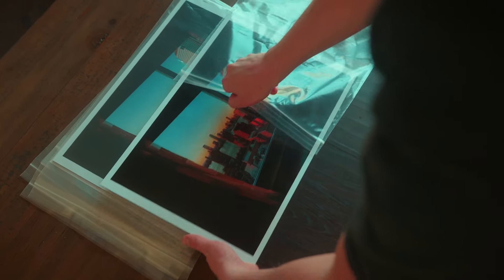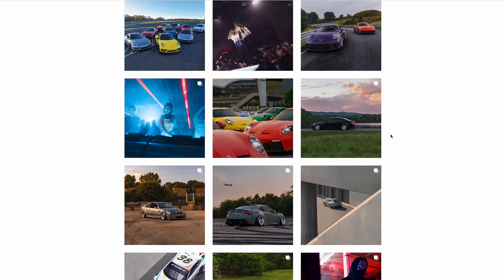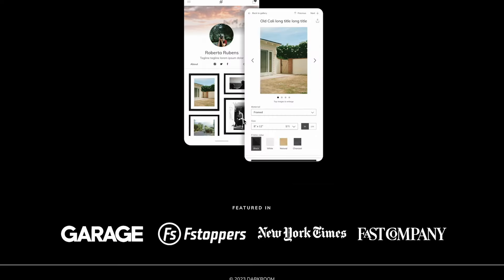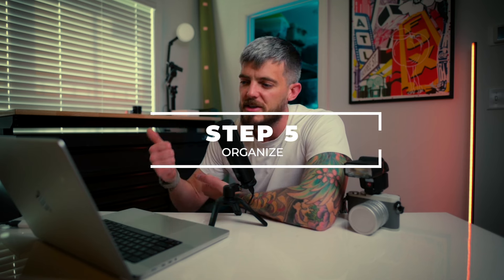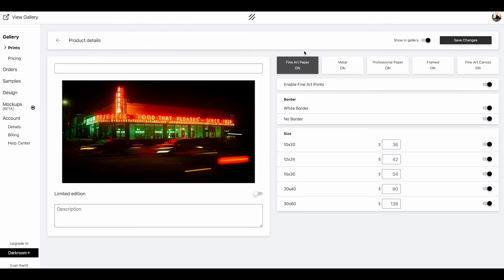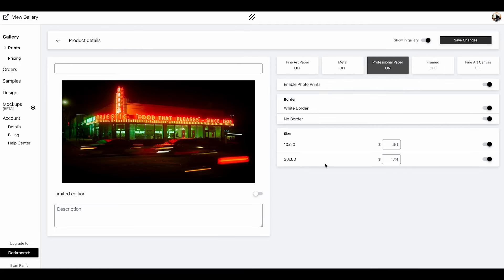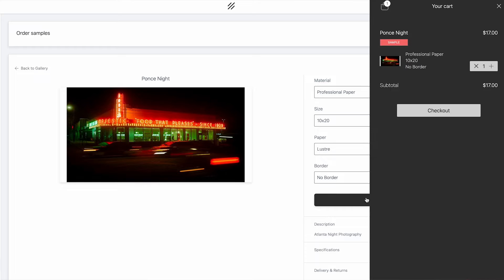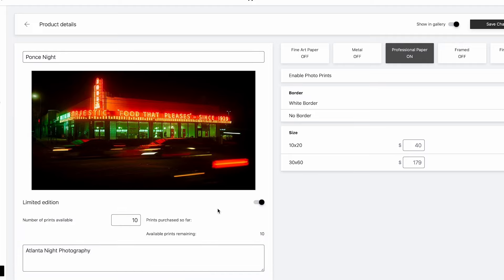Selling Prints The EASY WAY | How To Drop-Ship Prints (Setup + Passive Income Strategy)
Easiest way to drop ship photography prints and make passive income as a photographer.

Learn my system to making money with creativity and work with me 1 on 1
The Gear I Use
Titles and Special FX I Use (best platform on the internet for this)